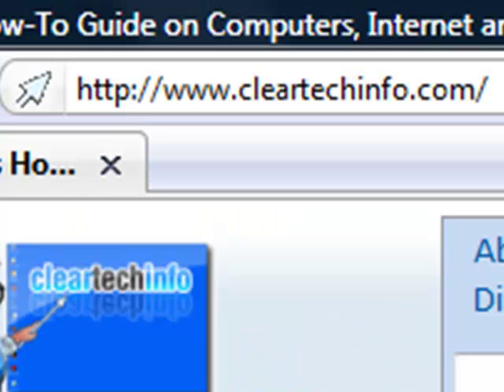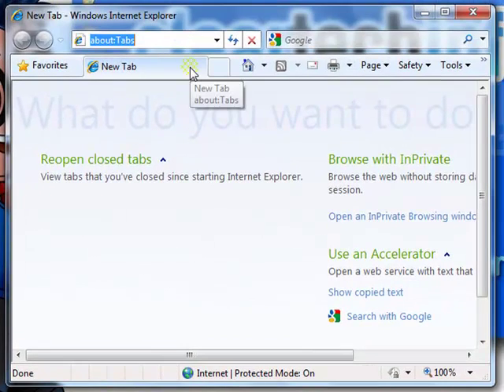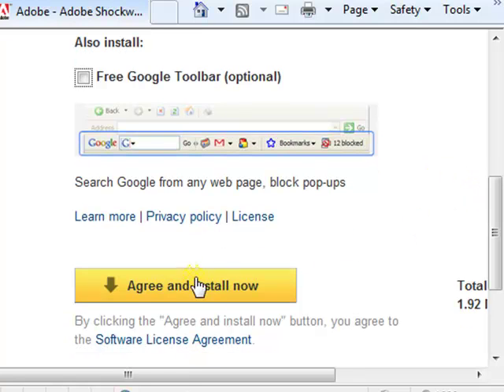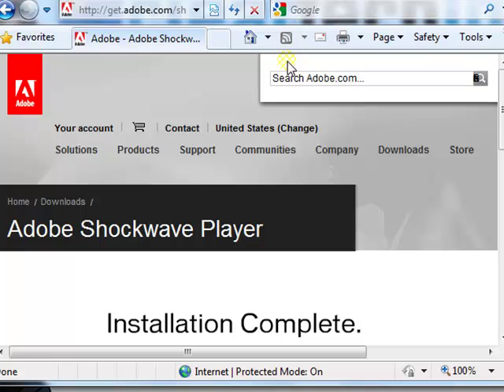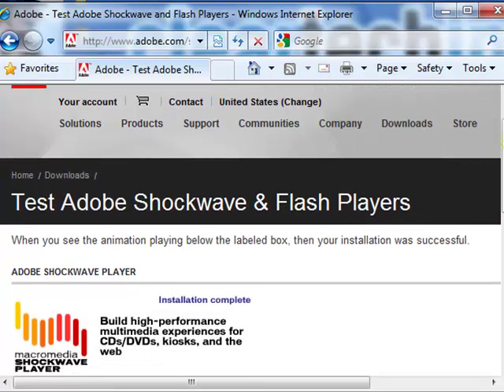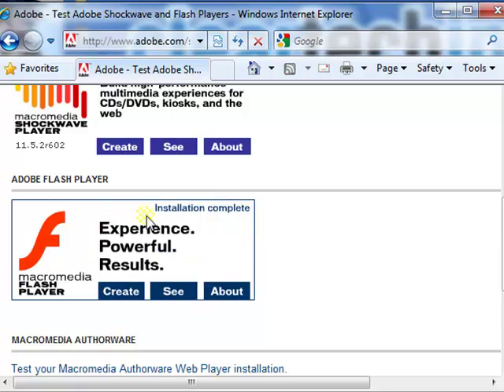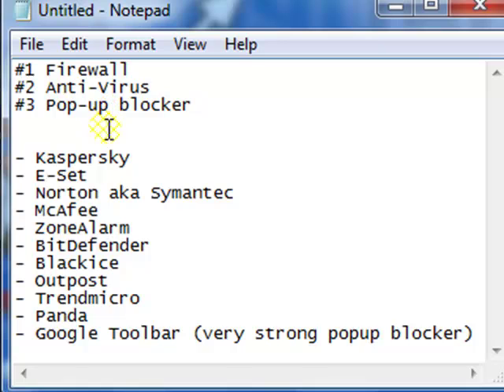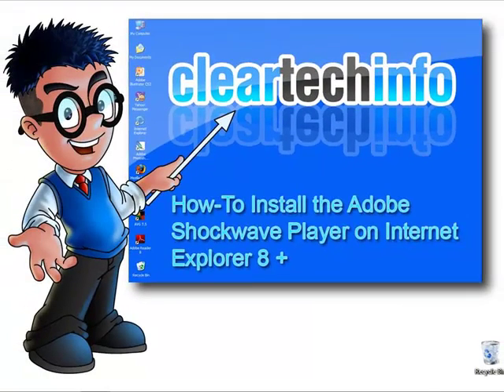Internet Explorer 8, How To Install Adobe Shockwave Player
1. A detailed article associated with this video

2. You can post any questions or comments at the end of the article. This is a great place to ask for help on this specific topic. Just click the, Add new comment link at the end of the article.

3. We check the ClearTechInfo.com Tutorial / Blog comments and forum postings every day. So we will respond to your Comments or Questions a lot faster at ClearTechInfo than we would here.

Article Name on ClearTechInfo.com: How-To Install the Adobe Shockwave Player on Internet Explorer 8